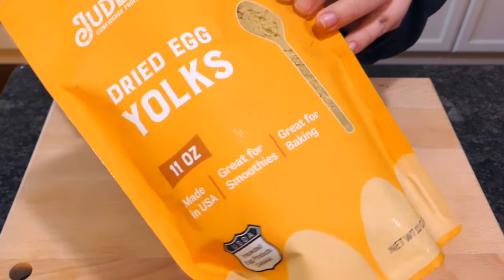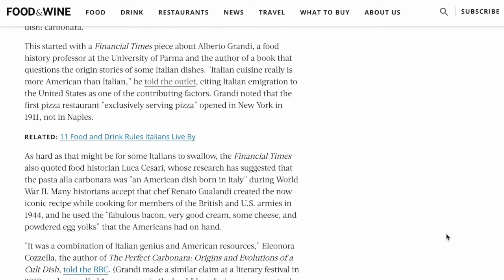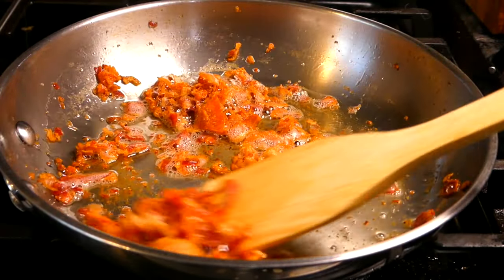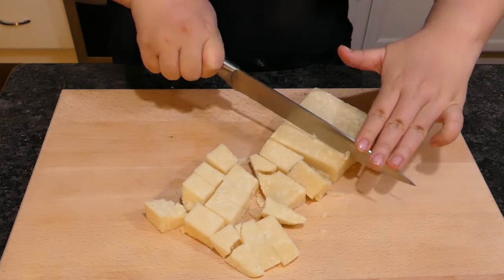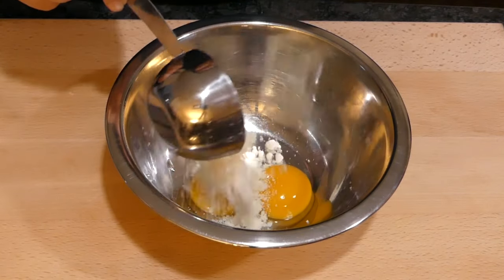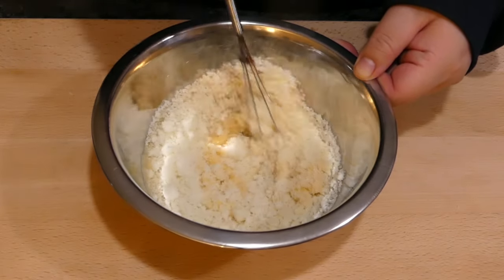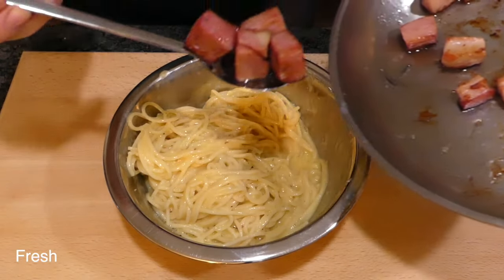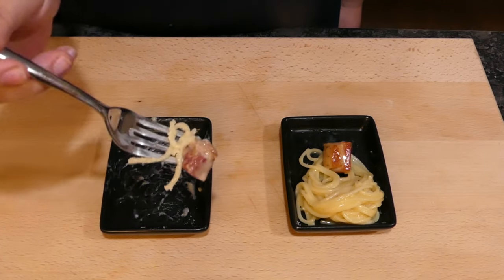Carbonara Experiment: Powdered Egg Yolks vs Fresh - Are Dried Eggs Any Good?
Powdered egg yolks are pasteurized and spray dried, and marketed to be an instant, ready-to-use substitute for fresh eggs, with extended shelf life and food safety assurance. How do they actually taste though? Are they comparable with real fresh eggs? This is my experiment & side-by-side comparison.

I was very pleasantly surprised to find that, I actually preferred the taste of powdered egg yolks in carbonara. It tasted extra creamy and smooth, noticeably enriched by the eggs, yet without the eggy-ness being overpowering. Great way to introduce picky eaters to carbonara, and more custard-based dish. I really liked that it requires no cooking yet worked well as a thickener - which seems very promising for uses in puddings, custards, creme pat, and ice cream.

00:00 Introduction
00:25 Ingredients
00:47 History of Carbonara
01:18 Pancetta Comparison
01:50 Pasta Notes
02:12 Grater vs Blender Pecorino
02:57 Experiment Recipe
04:54 Taste Test